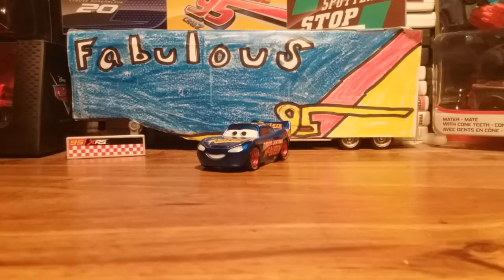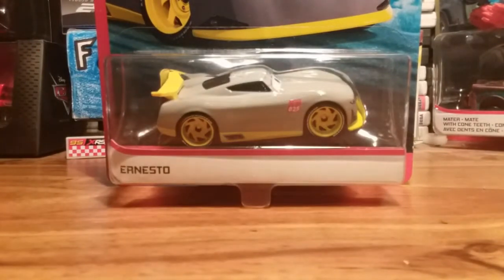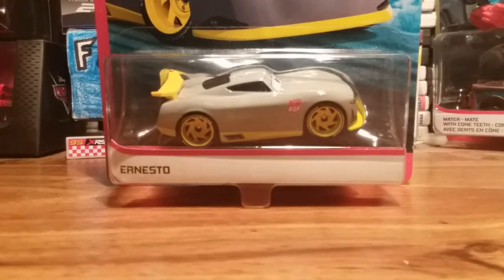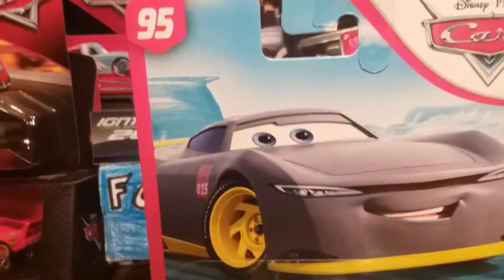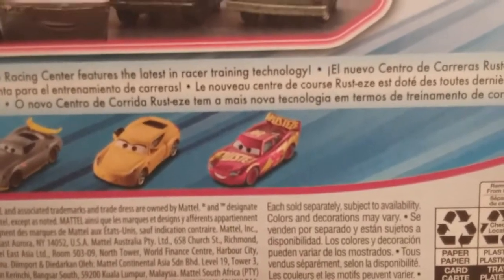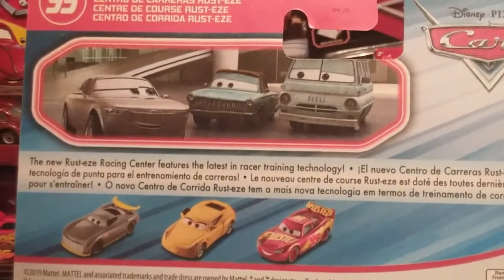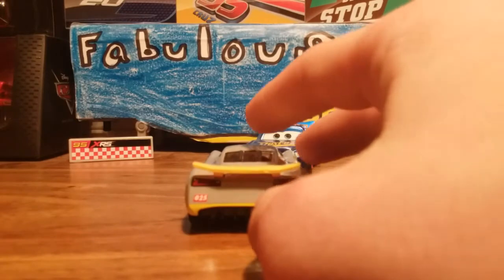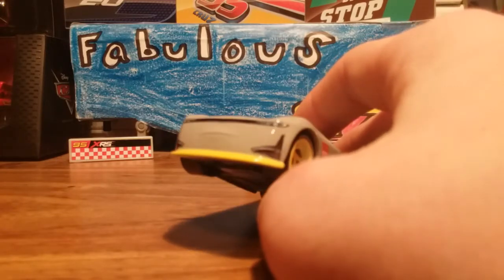Ernesto unboxing and review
Welcome to the 25 days of Christmas. Day 4 of 25